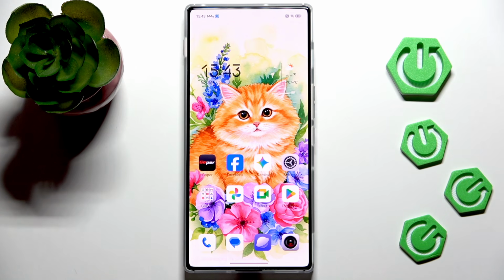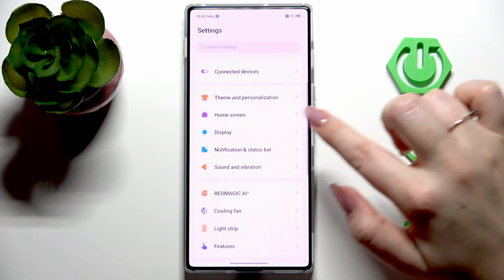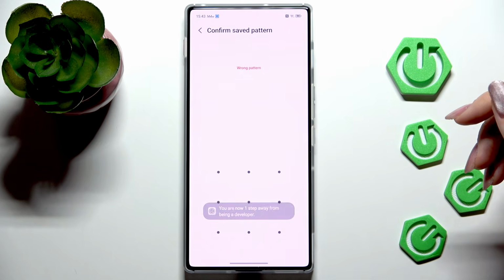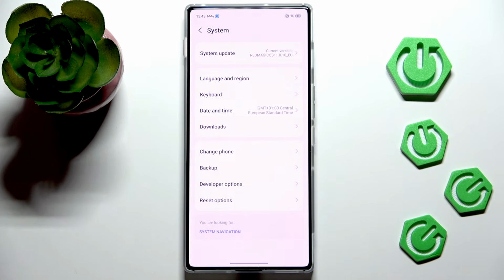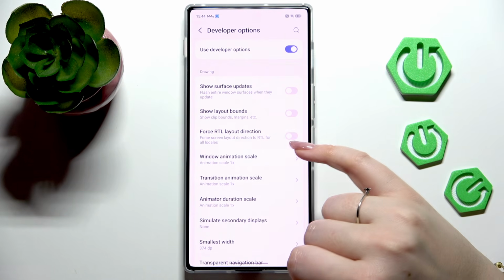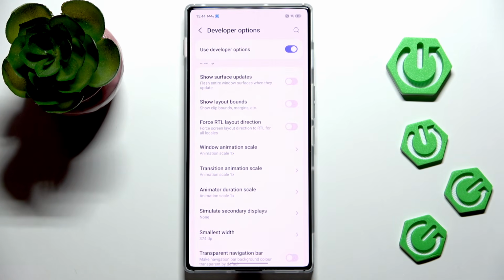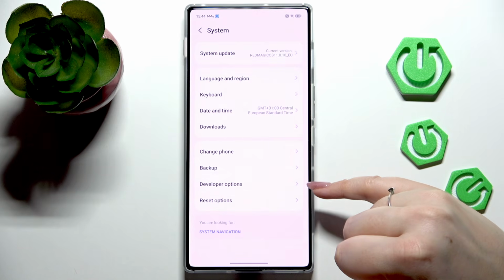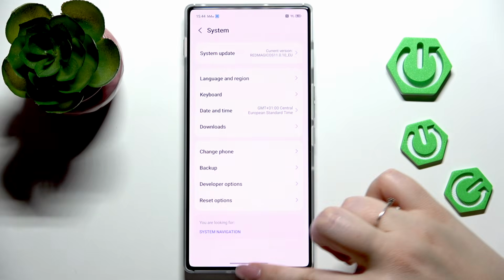ZTE Nubia RedMagic 11 Air – How to Enable Developer Options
This video shows how to enable and disable Developer Options on the ZTE Nubia RedMagic 11 Air. You will learn each step: open Settings, go to About phone, find the Build number and keep tapping it until developer mode is unlocked. If your device uses a screen lock enter your PIN to confirm. After that go to System → Developer options to access advanced settings like USB debugging, animation scales, background process limits and other tweaks. To turn Developer Options off use the switch at the top and restart the phone — after reboot the Developer Options menu will disappear. Clear, fast steps for gamers and power users who want to tweak performance or test apps on the RedMagic 11 Air.

How to enable developer options on ZTE Nubia RedMagic 11 Air?
How to disable developer options on ZTE Nubia RedMagic 11 Air?
Where is the Build number on ZTE Nubia RedMagic 11 Air?

0:00 Intro
0:07 Open Settings and go to About phone
0:20 Find Build number and tap repeatedly
0:31 Confirm screen lock to enable developer mode
0:39 Go to System then Developer options
0:55 How to change switches and open advanced options
1:12 Turn off Developer Options and restart device
1:31 Final notes and recap